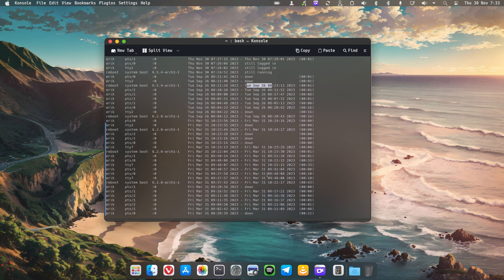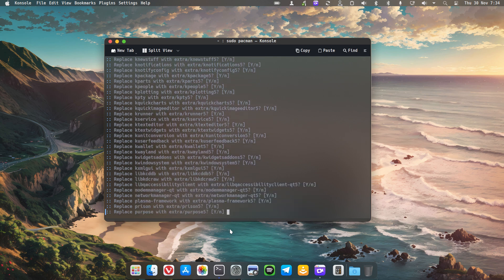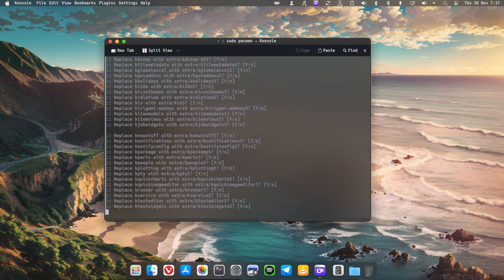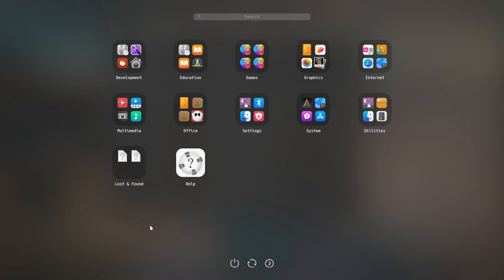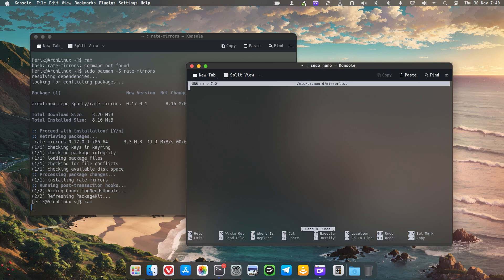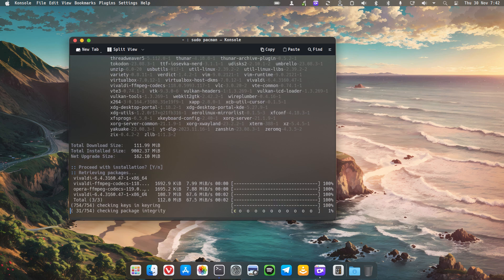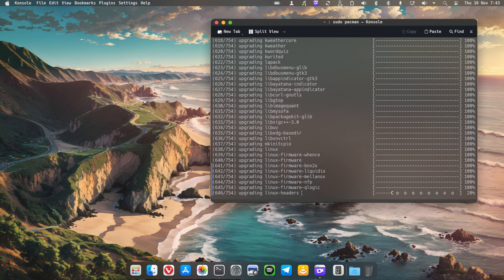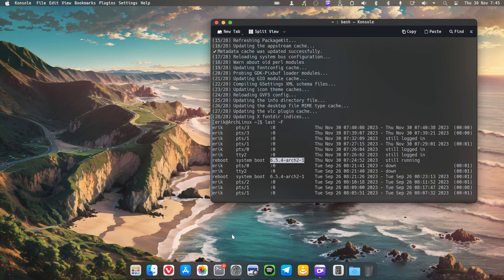ArcoLinux : 3698 Updating my Arch Linux SSD - update - issues solved - renaming KDE packages 1/3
Rolling for 4 years

solving conflicts
installing archlinux-keyring